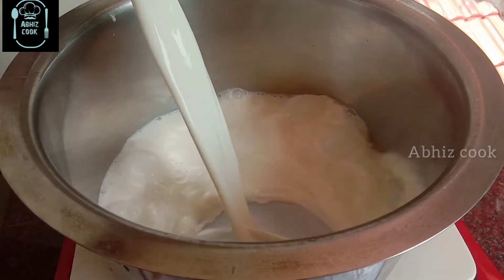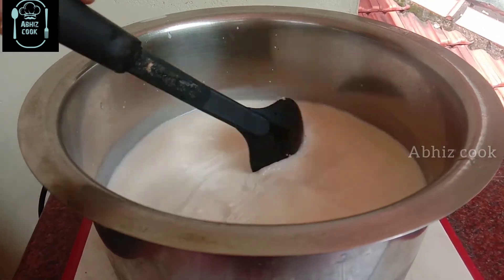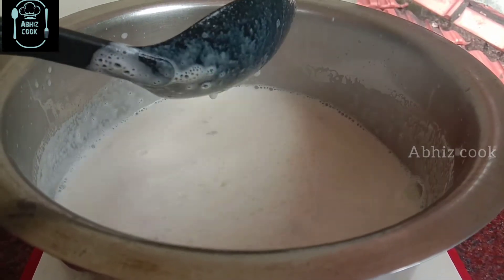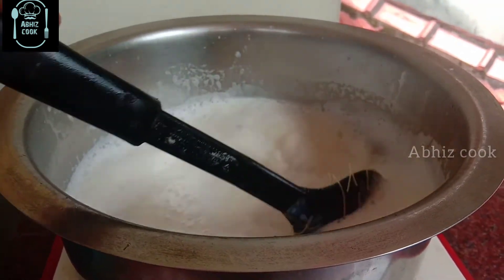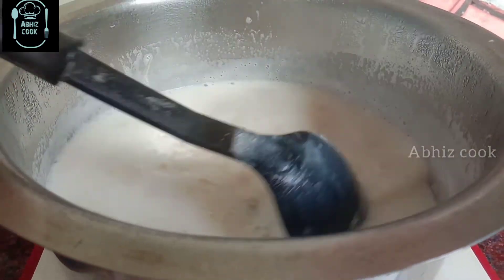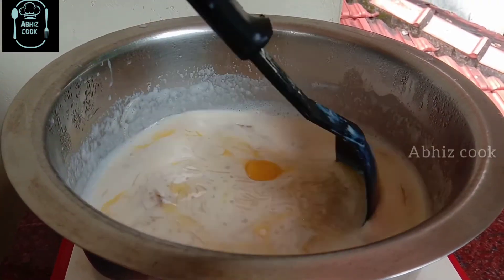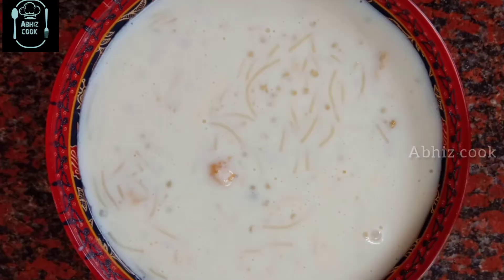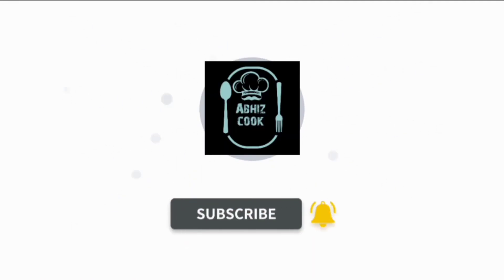|മുത്തുമണി പായസം|Muthumani payasam|Onam special payasam|Abhiz cook|156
മുത്തുമണി പായസം
Muthumani payasam
Onam special payasam
payasam special
Onam payasam

Happy cooking❤️